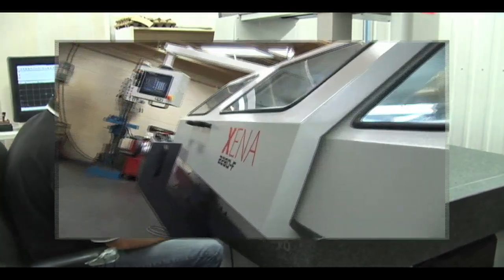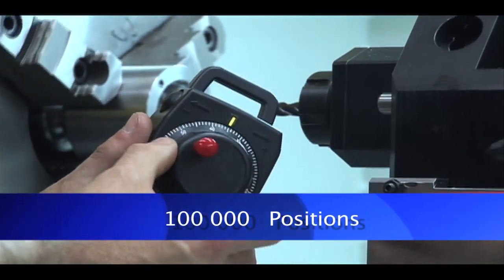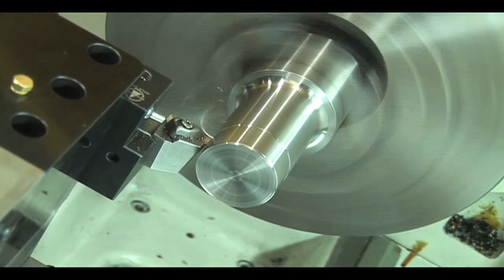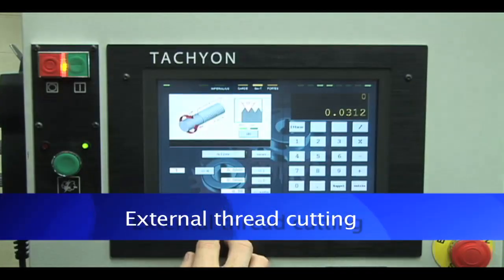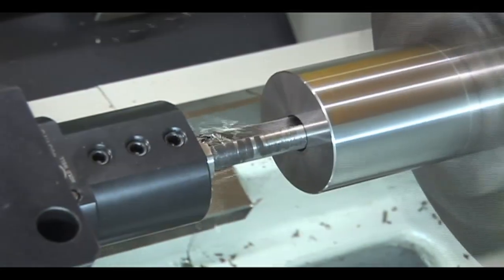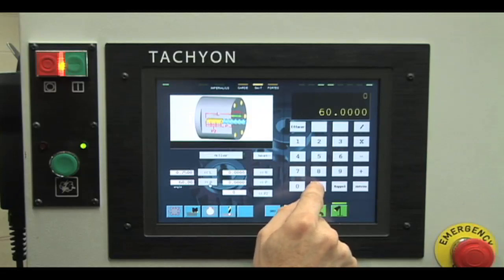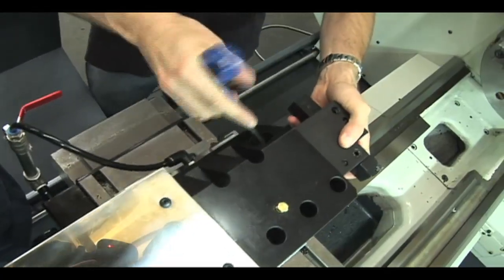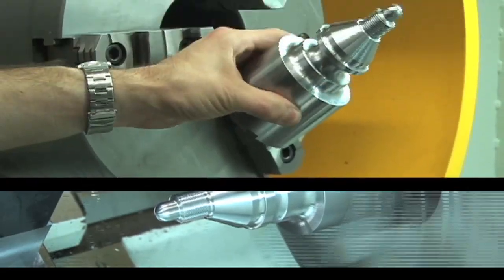XENA, assisted control manual lathe - version 2011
The XENA lathe represent the edge of technology for conventional turning allowing to improve quality,productivity and safety for conventional machine shop floor.

With the XENA assisted control manual lathe, you will BE READY:

    - READY to fabricate parts with the precision of a CNC, without specialized manpower
    - READY to have the most complex custom-made pieces, even in the most remote areas
    - READY to experience the safest and easiest manual machine-tool in the marketplace

BE READY, at any time, for complete maintenance and repair work on your core equipment without depending on external suppliers

Synonyms for the XENA lathe are FAST-READY-SAFE